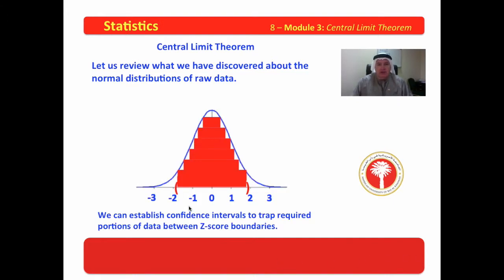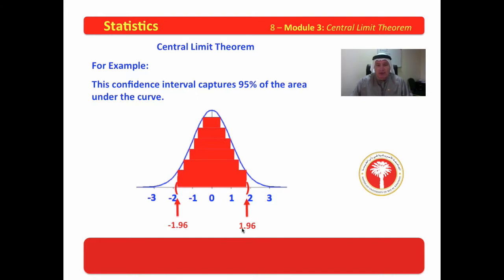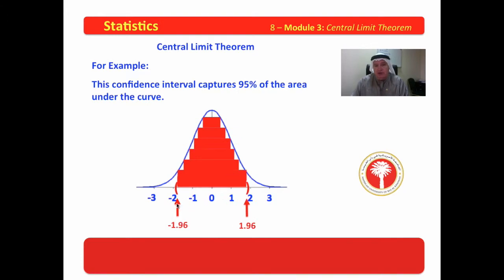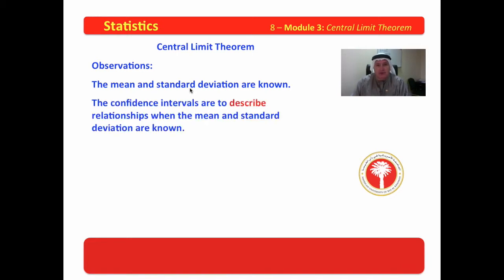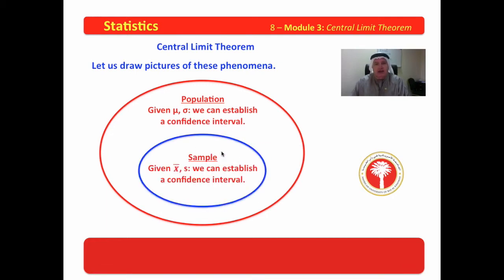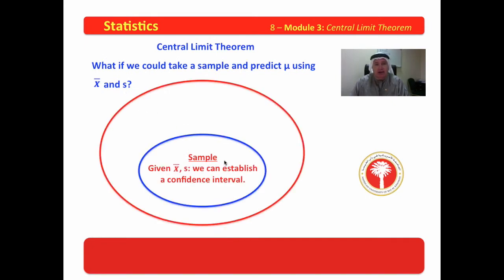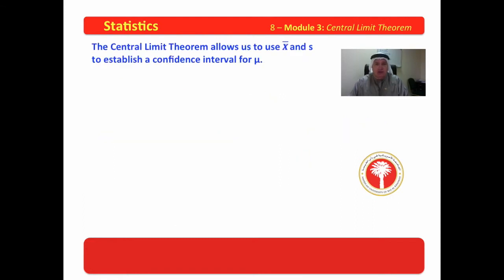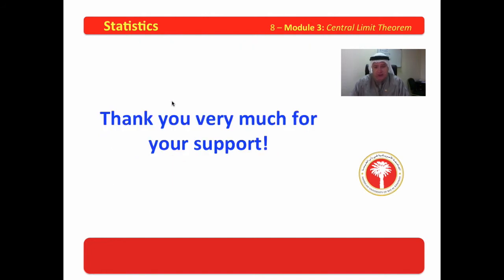8 Module 3 Central Limit Theorem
This video is about 8 Module 3 Central Limit Theorem